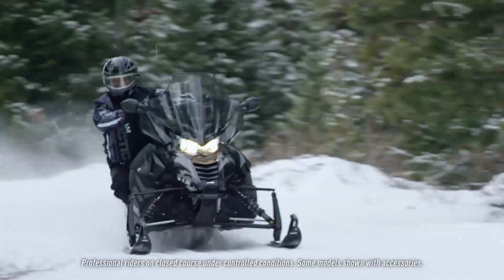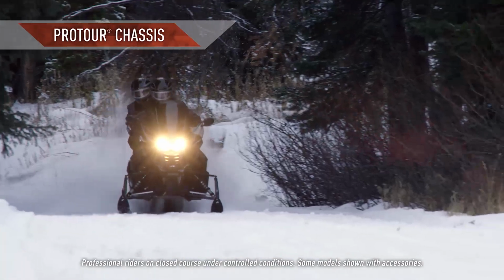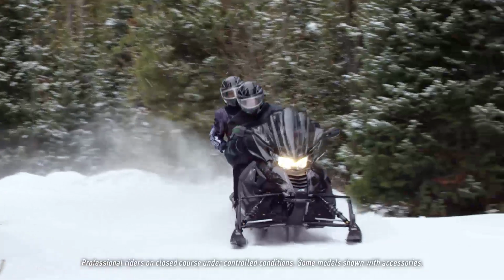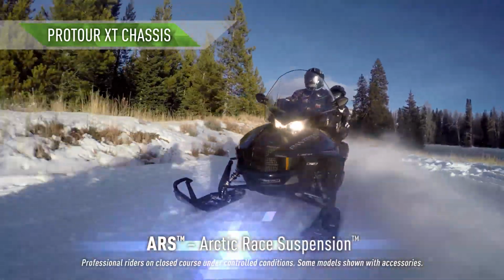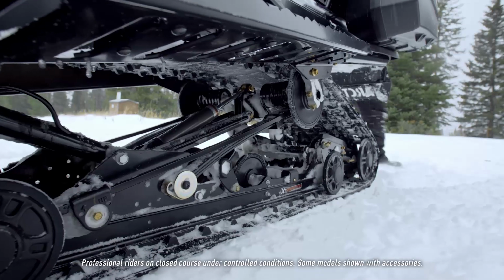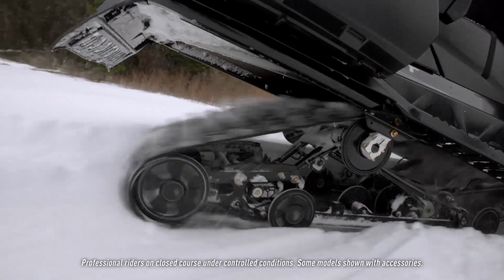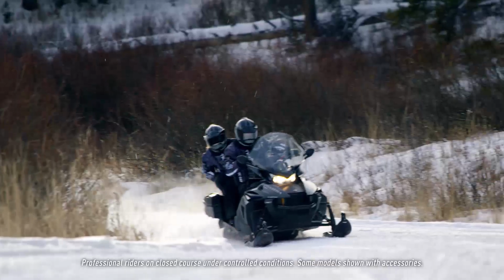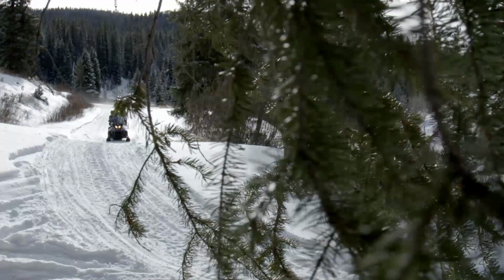Arctic Cat 2017 Pantera Tech